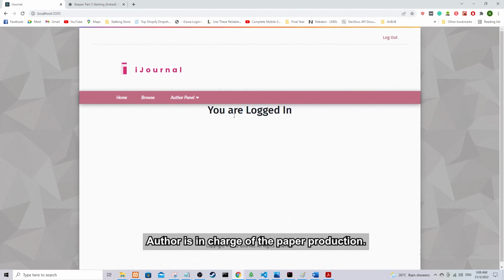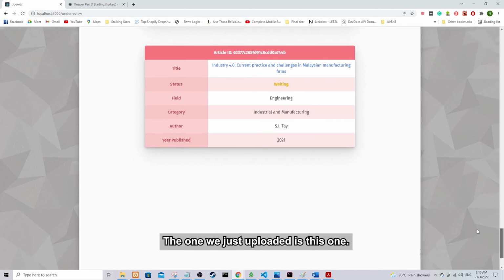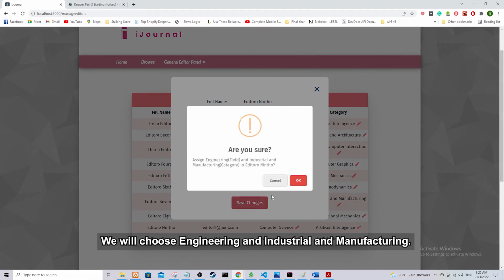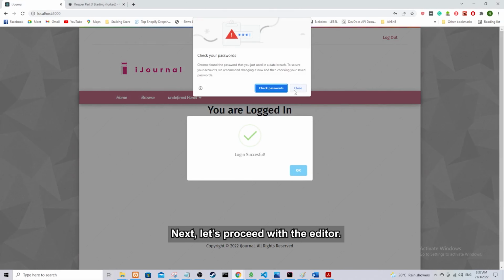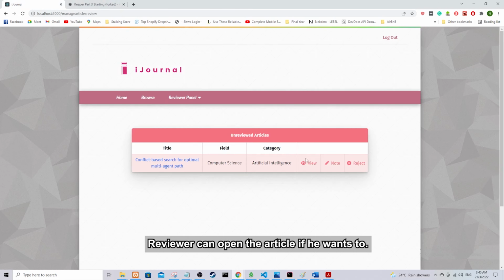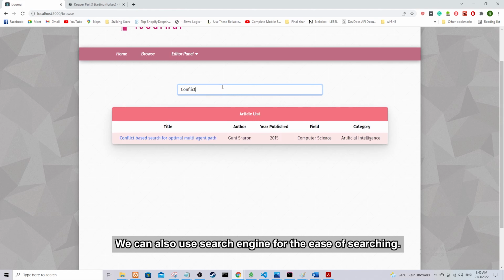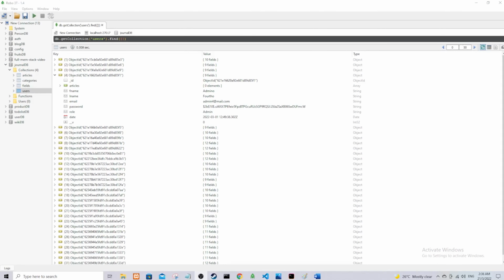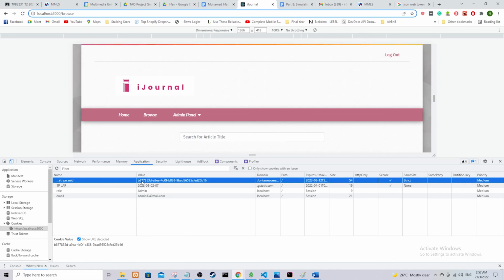iJournal (update)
This is an update more my FYP project. hope you like it.